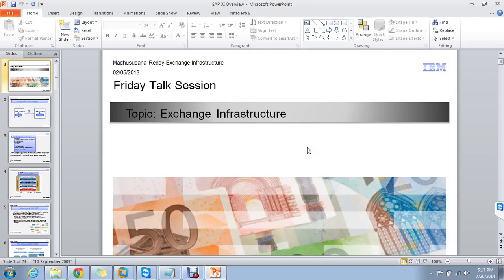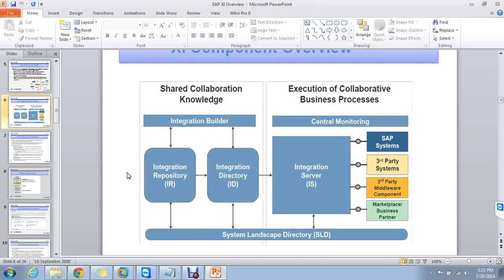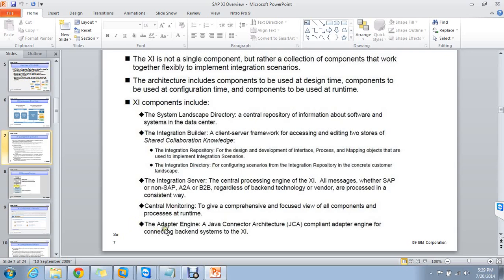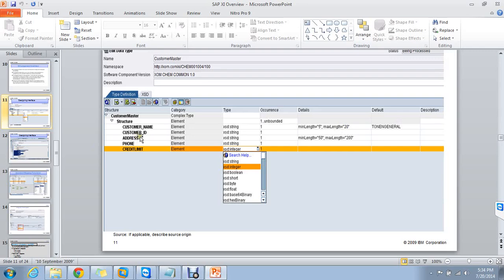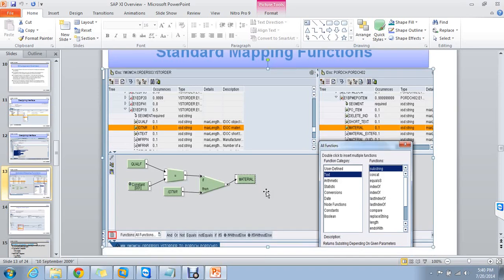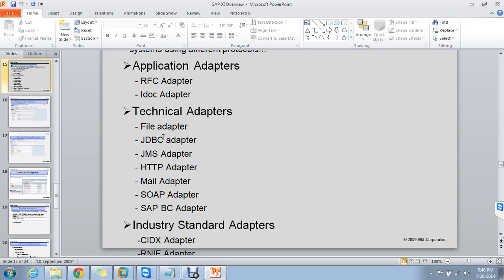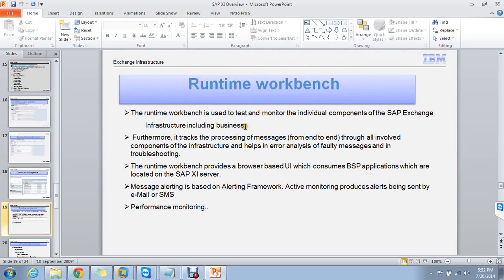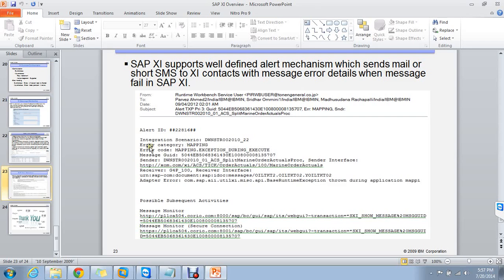SAP PI Basics by Madhusudan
Basic fundamentals of SAP NETWEAVER PI